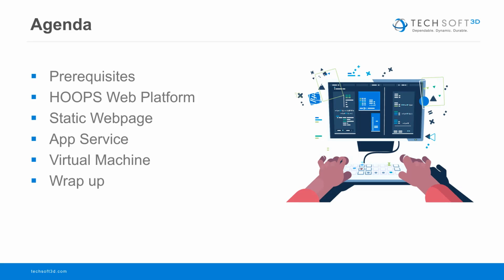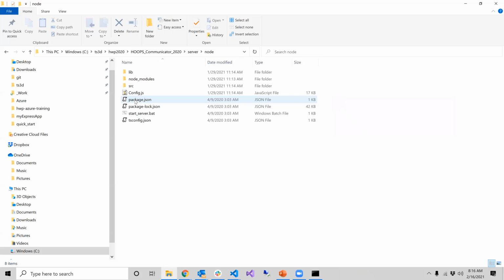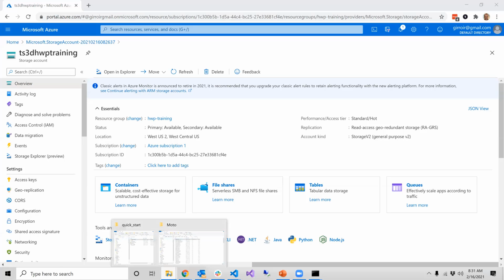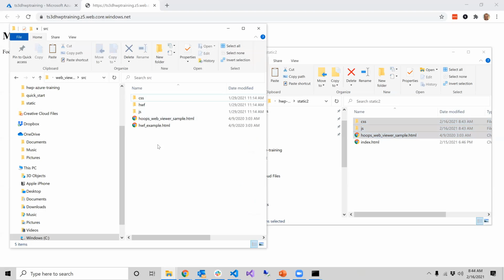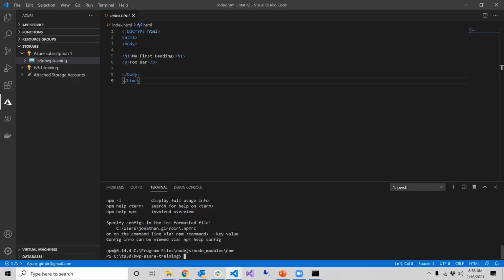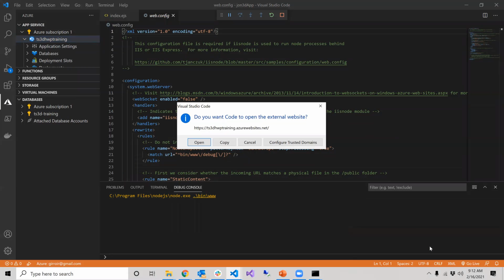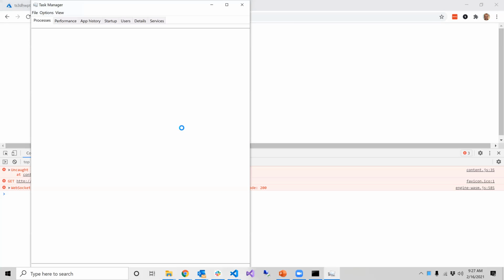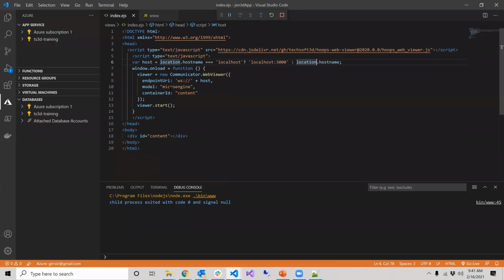Deploying 3D Web Applications to Azure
Learn how to deploy a HOOPS based 3D web application to Azure services both as a static website using static storage and as an App Service.

8:37 HOOPS Package Overview
21:05 Loading CAD Data
24:43 Static Site
50:31 Node.js Express with App Service
1:13:15 Serving 3D data locally
1:20:20 Proxying WebSocket upgrades
1:28:30 Spawning child process
1:41:12 Wrap up